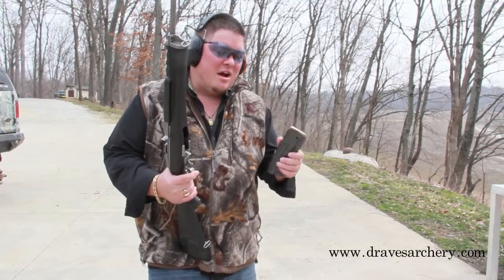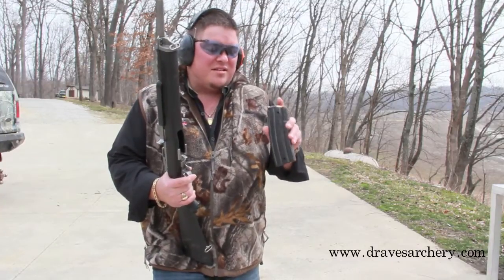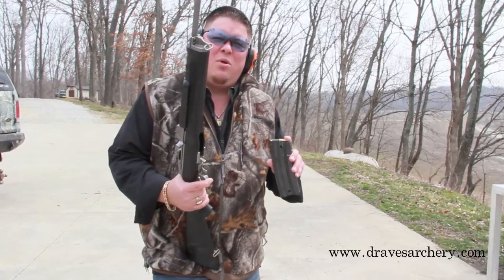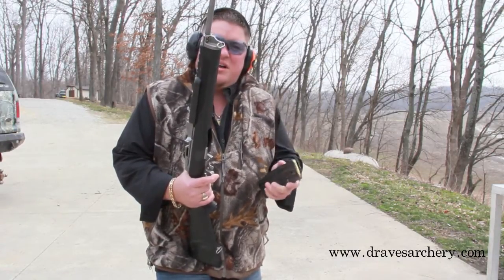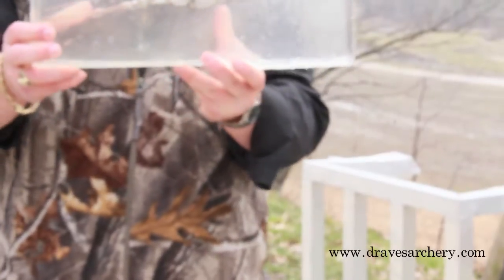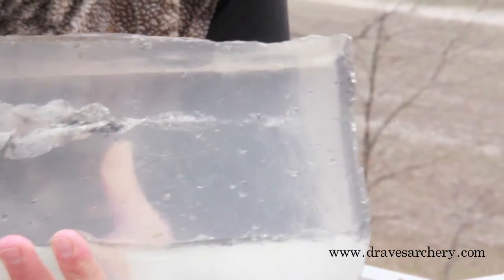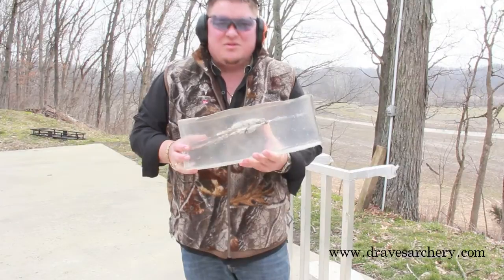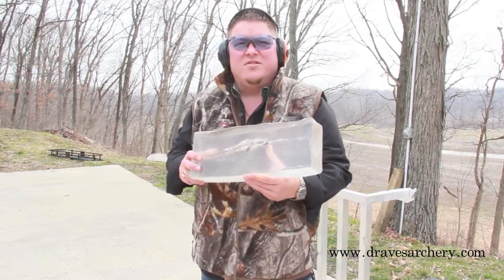Ballistics Gel Test: .223 Calibur Bullet by Dynamic Research Technologies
The bullet consists of a powdered core encased in a copper jacket that peels open upon penetration, exposing and dispersing the powdered core, creating a massive internal wound cavity. Centrifugal force aids in the fragmentation of the bullet core in the wound cavity.

What is revolutionary about our bullet is the method of creating a bullet core that will consistently fragment and inflict different degrees of damage on a target, depending on the density and liquidity of that target. It is a true penetrating yet frangible bullet!